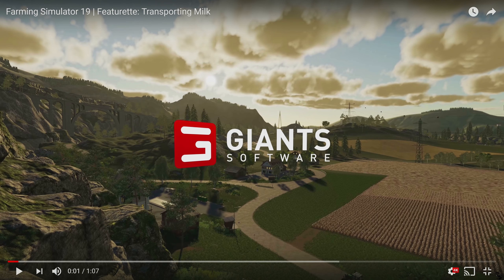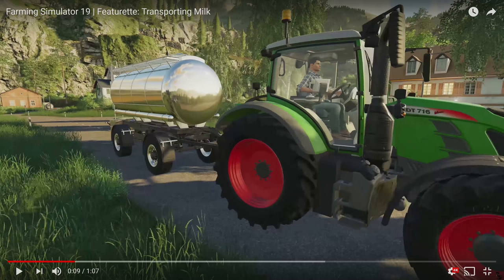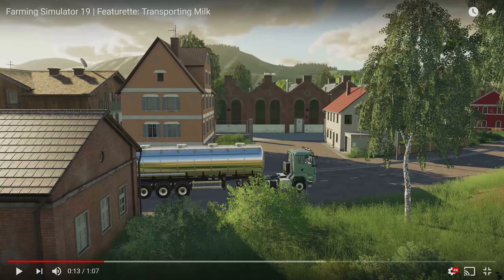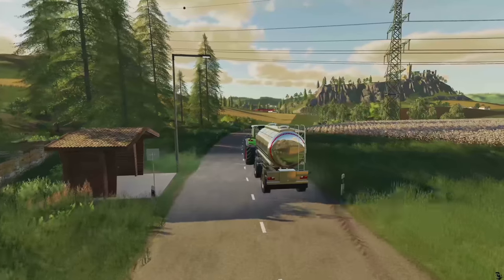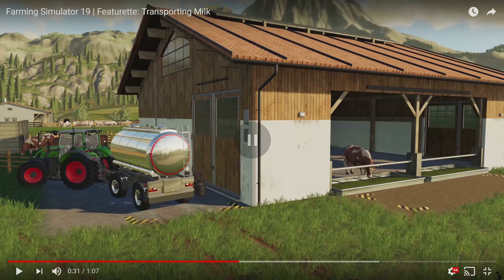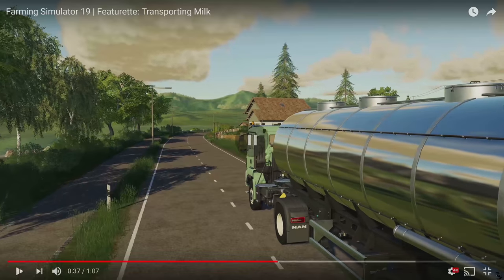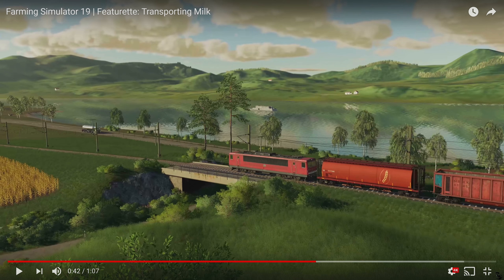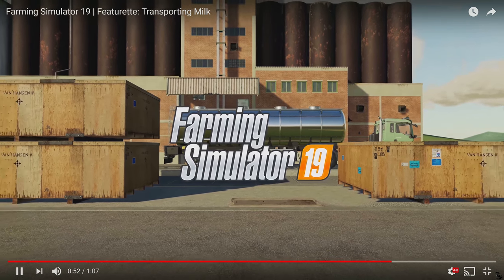NEW Farming Simulator 19 milk trailer 4K Ultra HD Let's talk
Hello everyone.
Let's talk about the new milk transporting that is comming to fs19
In this video we going to see the trailer and talk afterwards
Hope you enjoy it , if so like sub and share